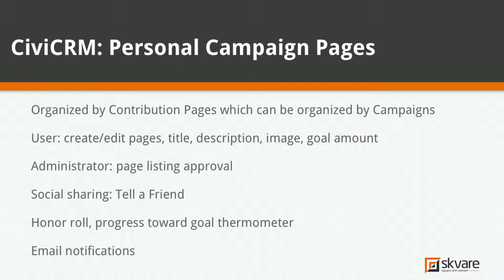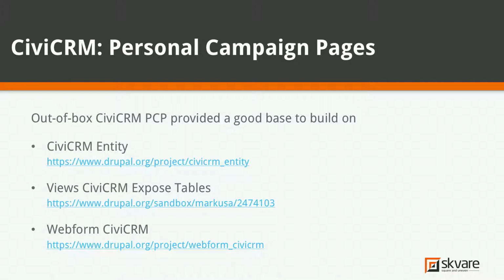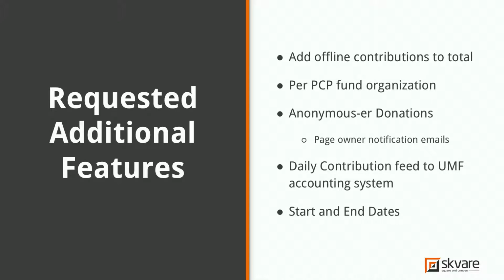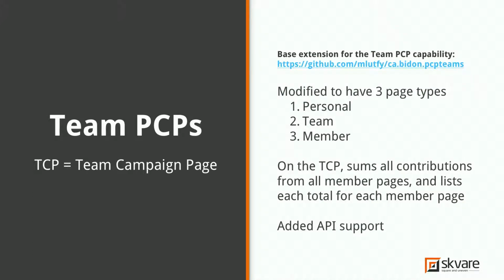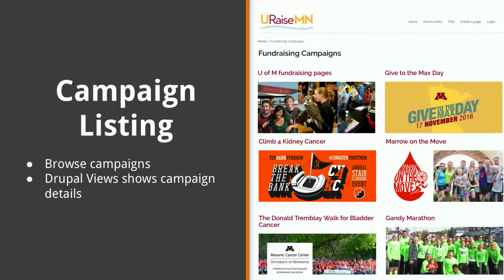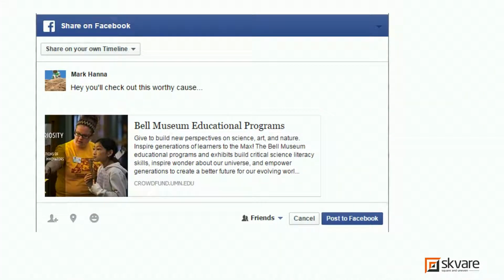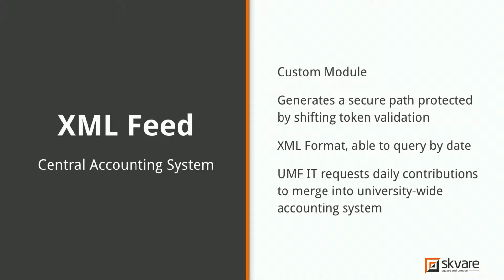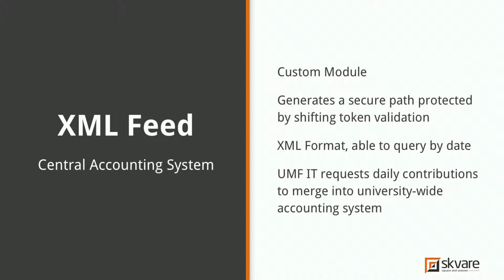Peer-to-peer Fundraising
Slovak

Engagement of peer-to-peer fundraising dramatically increases the reach of your campaigns. When someone receives an ask from a colleague or loved one, they’re 300 times more likely to give.

Learn from the successes of organizations who have used peer-to-peer funding to great success.

Peer-to-peer (P2P) fundraising capitalizes on your supporters’ networks to raise money on your behalf. There’s a growing space for online peer-to-peer fundraising campaigns that are showing a great deal of promise.

The power of P2P stems from the emotional aspect of someone asking a friend or colleague to support their cause. When someone receives an ask from a colleague or loved one, they’re 300 times more likely to give. 1 in 4 solicitation emails from peer-to-peer fundraisers resulted in donations vs. 1 in 1,250 sent by the fundraising organizations themselves.

Asking friends to give to your cause isn’t new, but taking the process online is a relatively recent development. Learn how and why your development team should consider peer-to-peer fundraising.

Online giving is being embraced by older donors
P2P brings in new supporters and re-engages existing donors
It’s donor centric